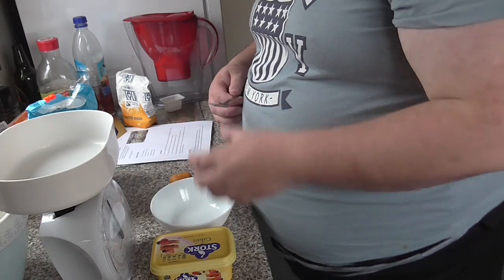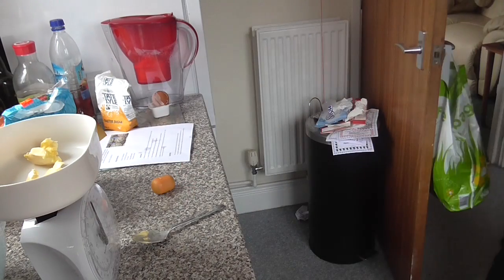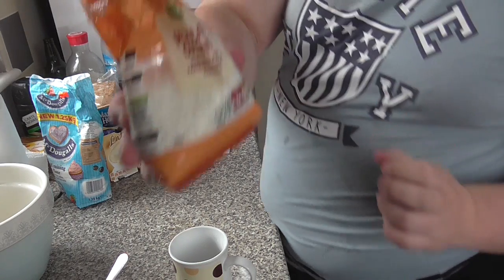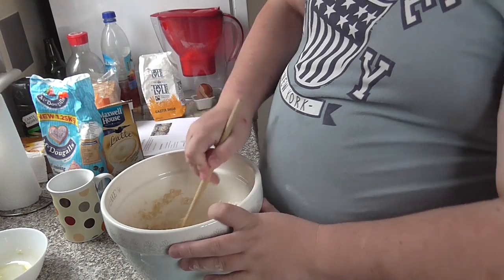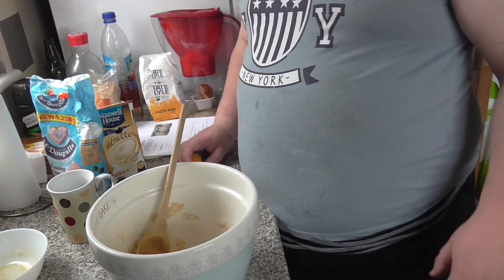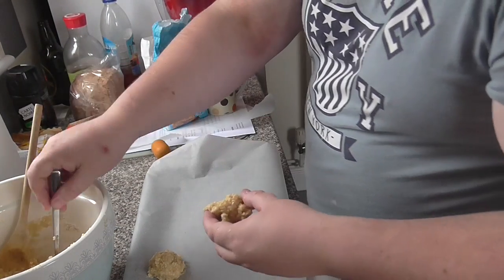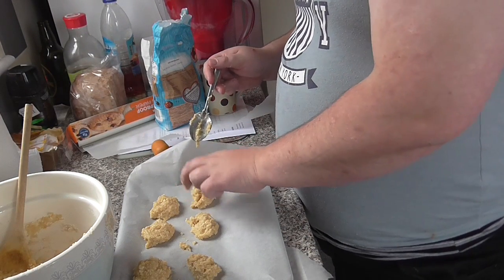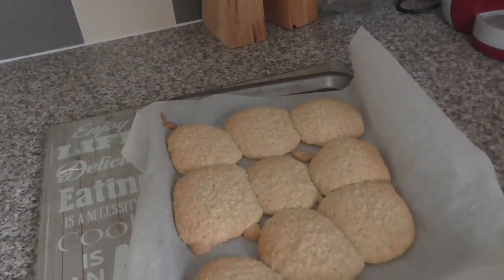Coconut Biscuits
Cooking tutorial making coconut cookie YUM  YUM